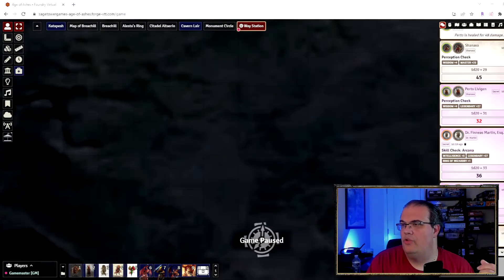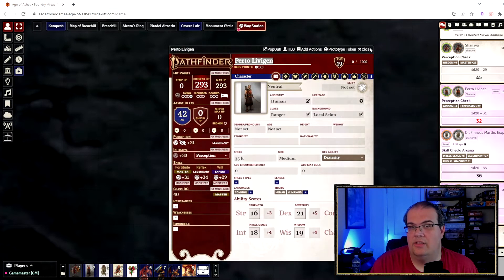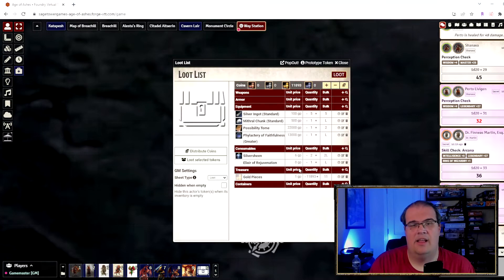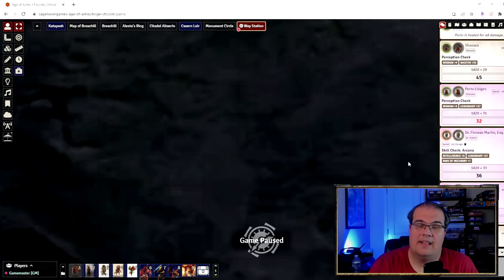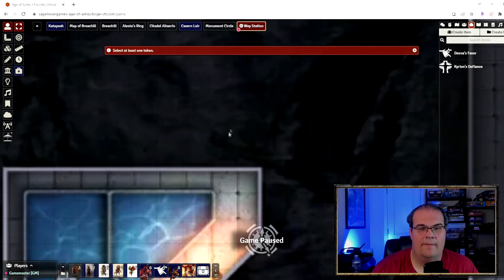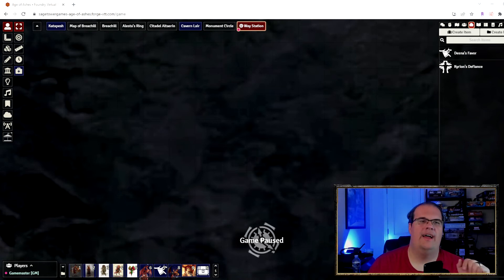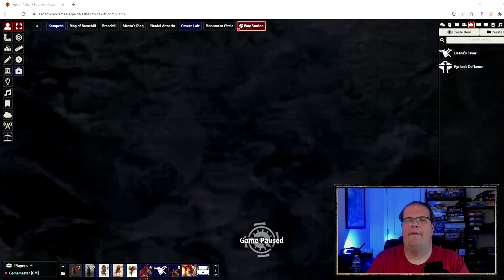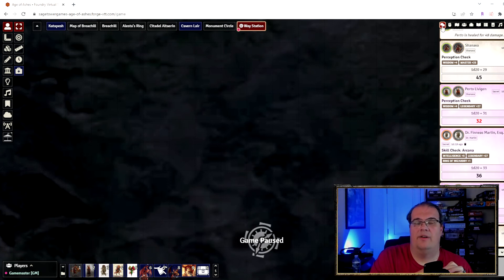Foundry VTT Modules! - How to Drag Anything to Hotbar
Foundry VTT has a ton of different modules for whatever need may arise. I will do my best to review some of the ones that I found and use in my games.

Foundry VTT is a Virtual Tabletop with a lot of customization and utility to it. It has outshone Roll20 in my eyes with its features and I have switched my games over to using this program recently. As I am learning the program myself, I will do my best to provide any tips and tricks that I find and share them with you all.

This module that I'm showing off is the Drag Anything to Hotbar module. This module just allows you to drag any file from Foundry onto the hotbar, be it Actors, Items, Journals, Playlists and more. Quick and easy with no settings, this helps turn the hotbar into something useful for me while GMing.